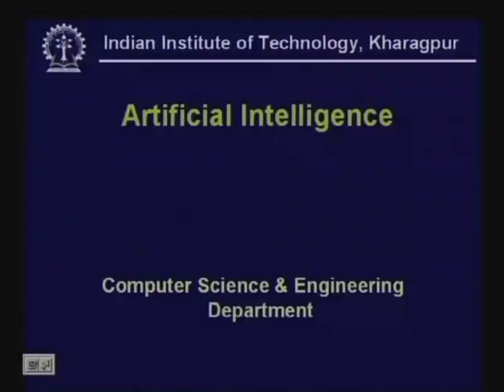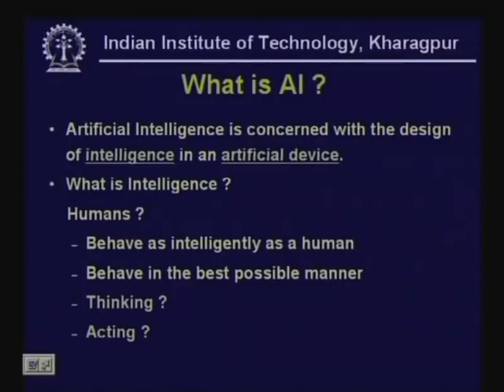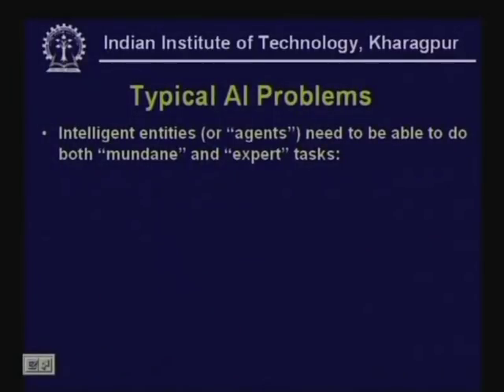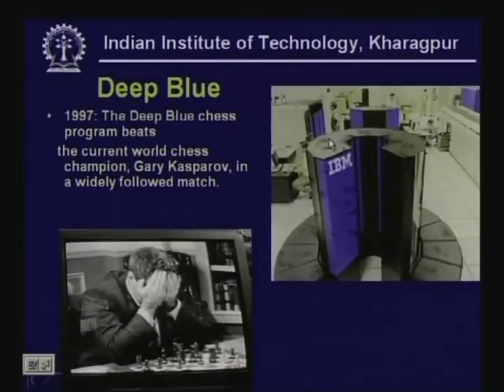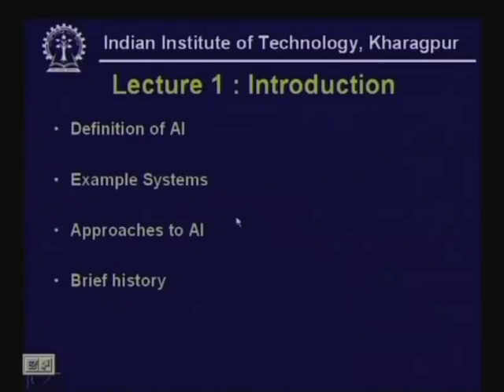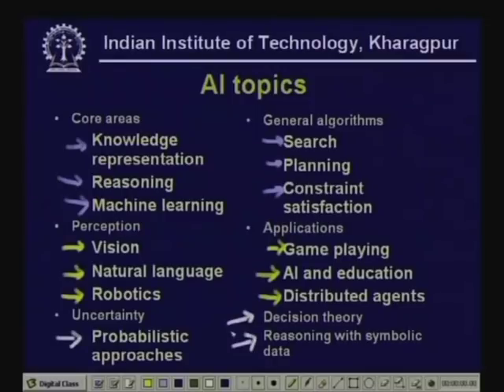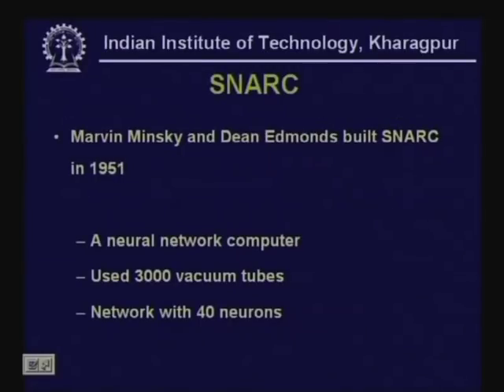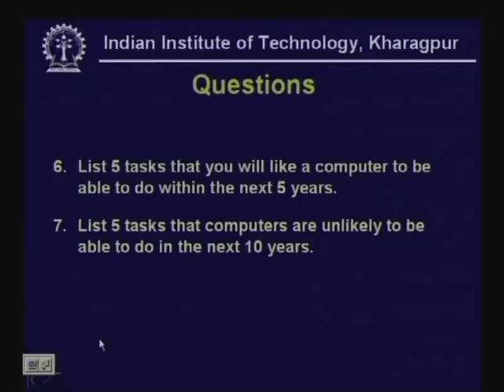Lecture - 1 Introduction to Artificial Intelligence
Lecture Series on Artificial Intelligence by Prof.Sudeshna Sarkar and Prof.Anupam Basu, Department of Computer Science & Engineering,I.I.T, Kharagpur .